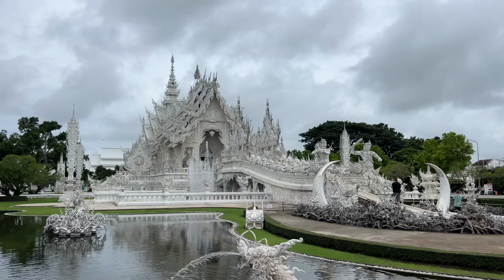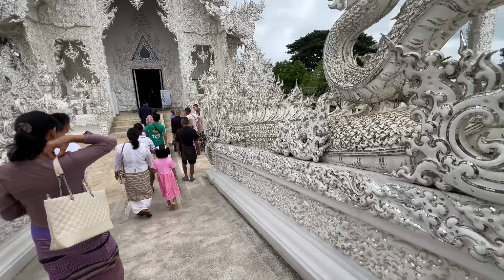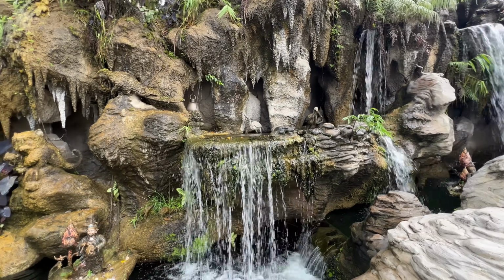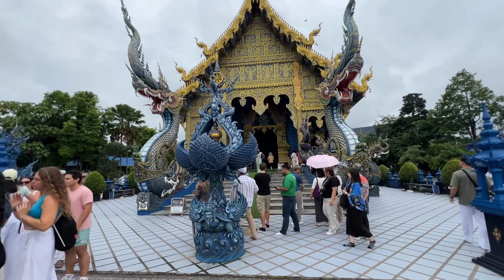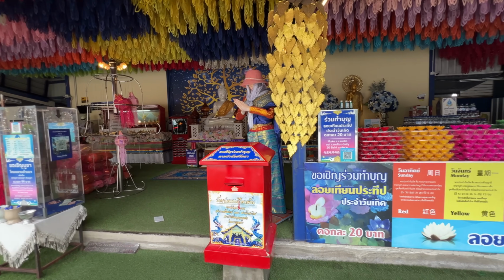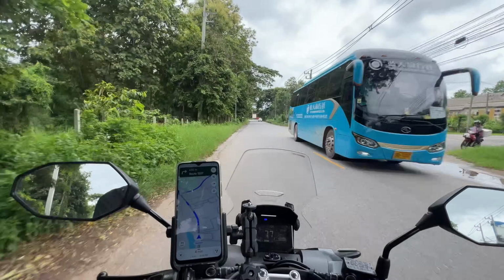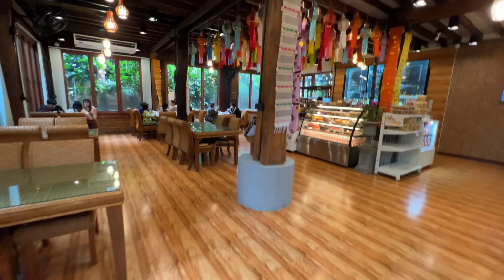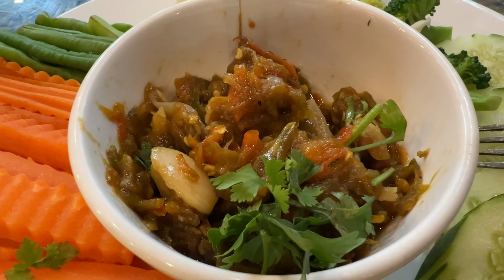Which Sensational Temple Is Best? Thailand Motorbike Tour EP2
I finally made it to Chiang Rai, Thailand on the Northeast Thailand motorbike tour. Today I am going to take you to both the White Temple and the Blue Temple. Both were built by two different artists and are visually striking. I think one is a clear winner. What do you think? Join me as I give you a tour of each of these magnificent temples in the Chiang Rai province of Thailand. Each is magnificent, with amazing detail work throughout. I was lucky that it did not rain on this episode of the Northeast Thailand Motorbike tour. Rainy season held off for one more day, but I would not be as lucky later on in this series. After the tour I was hungry and I'll take you to a beautiful forest-like cafe for some lunch. My Honda ADV160 is sure getting a good workout on this trip!

✅  NOW OFFERING CONSULTATION SERVICES!

▶️ My Gear:
Main Camera
360 Camera
Handheld tripod
Wireless Microphone